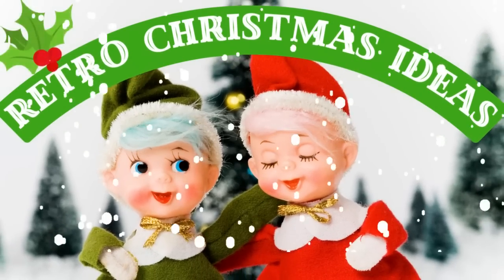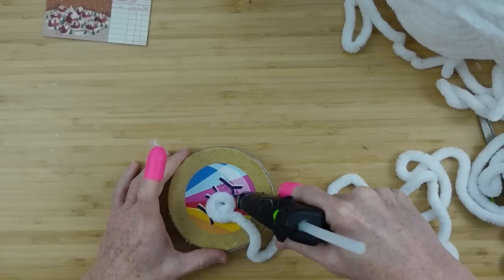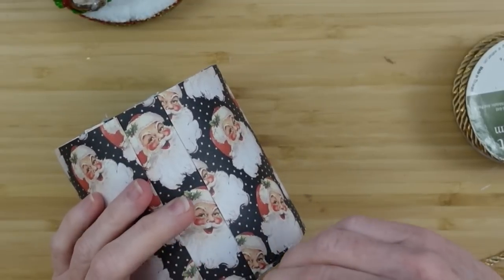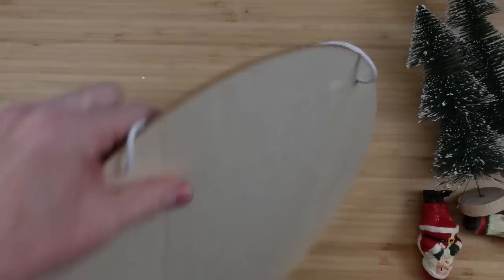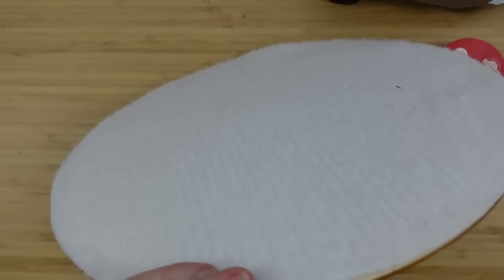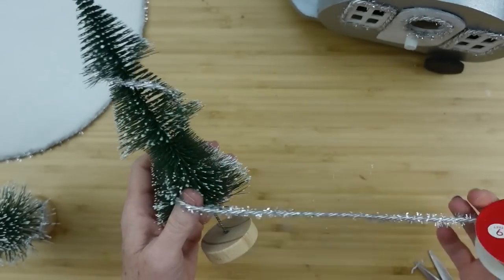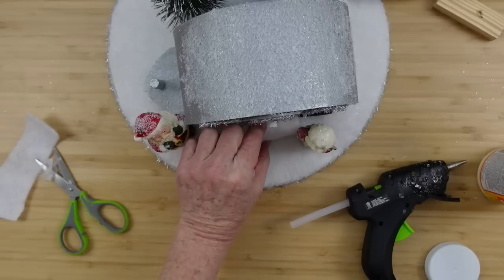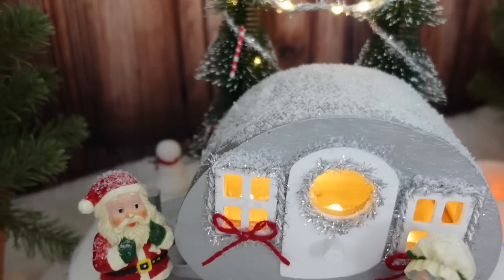MUST SEE Retro Christmas DIYs That Will Give ALL the VINTAGE VIBES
Today I am sharing 2 must see retro Christmas DIYs that will give you vintage vibes! Using Dollar Tree, Walmart and thrift finds we will make a decorative box and Santa and Mrs. Claus campsite. These are nostalgic and sure to bring back wonderful childhood memories. Watch and listen for the secret word. Good luck!

Hi!  I'm here to inspire you with craft/DIY tutorials and ideas to make your home comfy and joyful. Along the way, I will encourage  you to believe in yourself to think outside the box while building your creative spirit. I'm passionate about sharing joy through crafting/DIYs with you. If you like to thrift, Dollar Tree and discount shop for decor pieces for your home and if you enjoy handcrafting your own home decorations, you are at the right place! I post budget friendly content Mondays and Thursdays at 5pm CST in which I show you step by step how to make wreaths, florals, signs, tiered tray DIYs and so much more! If you like to binge videos, I have lots of playlists you can check out. There are mega videos too if you like to see similar content while relaxing in your down time.  I've had this channel since fall of 2020 and have loved getting to know my subscribers and viewers through chat in the comment section and live videos. I would LOVE for you to join this youtube channel family and learn to craft your little heart out! I look forward to getting

MERCH! You can find merchandise that I designed for crafters, creators and those who are seeking joy.

Brandy P
Creola, Alabama
36525